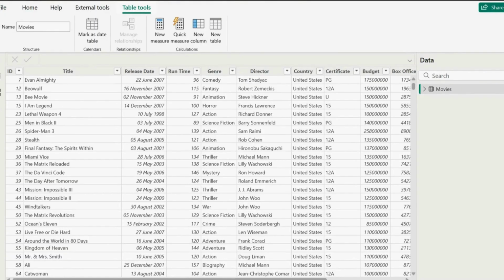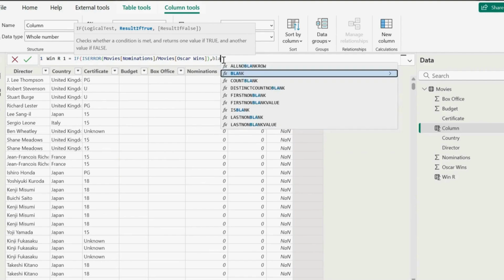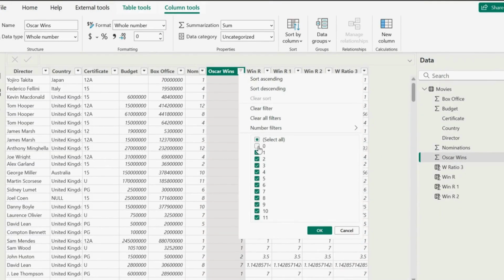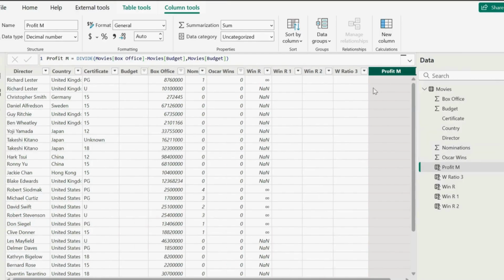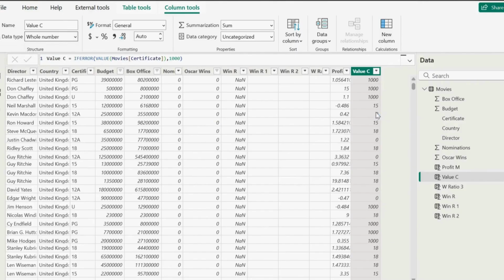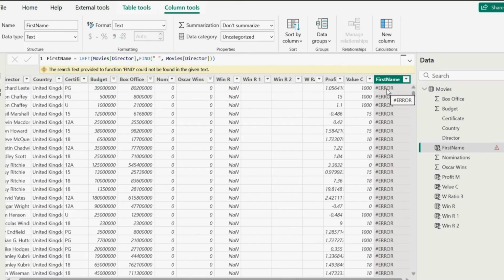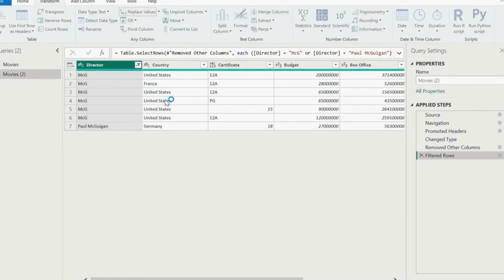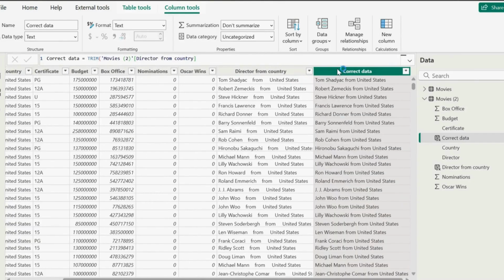Power BI DAX 6 ：IfError Function, IsError Function, Divide Function, Value Function, Trim Function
Timeframe:
00:00:00   Start
00:00:11   Raw data preparation
00:02:20     IsError Function
00:03:20    IfError Function
00:04:15   Divide Function
00:08:03   Value Function + IfError function
00:11:00    Left function + Find Function + IfError function
00:13:35    Trim  Function